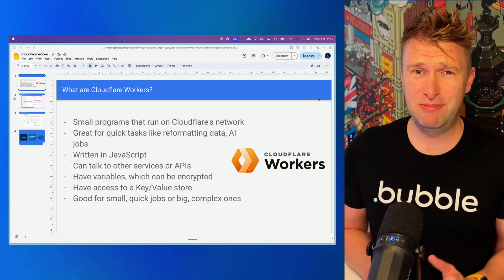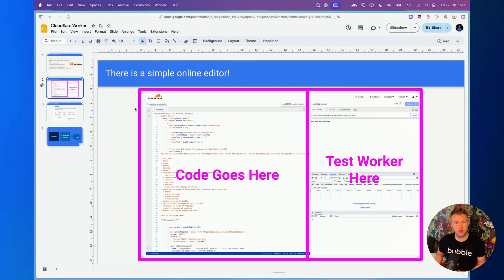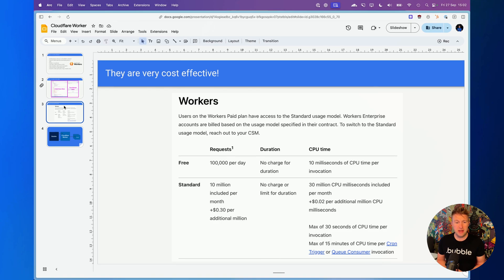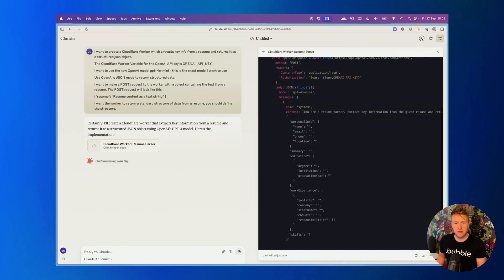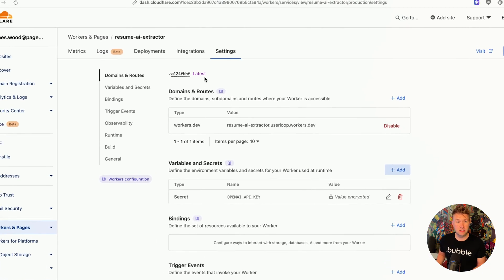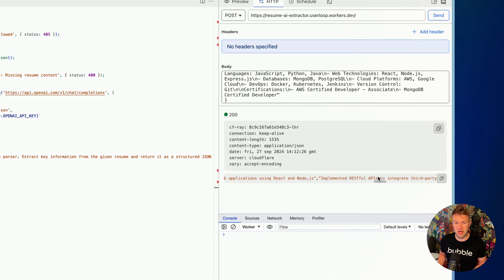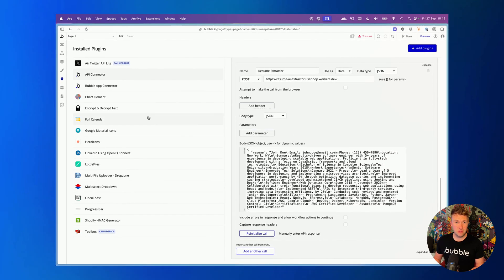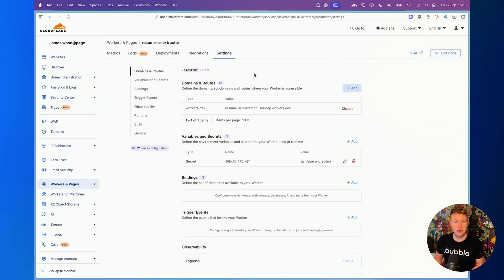Create Cloudflare Workers with AI - No Coding Needed! [Tutorial]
In today's tutorial, I'll show you how to create a Cloudflare Worker without writing any code to extract structured data from complex documents like resumes using AI. We'll leverage OpenAI's GPT-4o-mini model to perform the data extraction and integrate the worker with Bubble.io using the API Connector plugin.

What You'll Learn:

- Introduction to Cloudflare Workers: Understand what Cloudflare Workers are and how they can be used in no-code projects.
- Using AI to Generate Worker Code: Utilize Anthropic's Claude AI assistant to automatically generate the JavaScript code for the worker.
- Setting Up and Deploying the Worker: Step-by-step instructions on deploying your worker and securely storing your OpenAI API key.
- Testing the Worker: Learn how to test your worker using sample resume data to ensure it's extracting information correctly.
- Integrating with Bubble.io: Configure the API Connector in Bubble to interact with your Cloudflare Worker and use the extracted data within your app.
- Enhancing Security and Functionality: Tips on adding security measures to your worker and customizing it to fit your specific needs.

Useful Links:

Video Chapters:

0:00 Introduction
1:30 Understanding Cloudflare Workers
4:15 Setting Up a New Worker
6:45 Generating Worker Code with AI
10:20 Deploying and Configuring the Worker
13:50 Testing the Worker with Sample Data
16:30 Integrating the Worker with Bubble.io
20:15 Enhancing Security Measures
22:40 Customizing and Expanding Functionality
25:00 Conclusion and Next Steps

About Create With

Create With empowers anyone to build software—whether using code, NoCode, or AI. We believe in making development accessible to all, no matter the tools or stack. From founders to agencies, we're here to help you bring your ideas to life. Let’s create something amazing together!